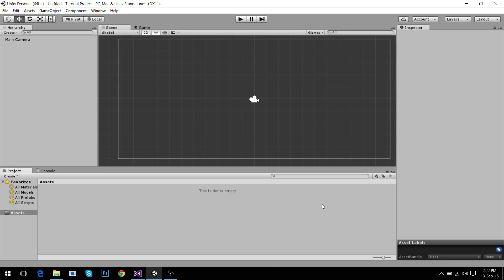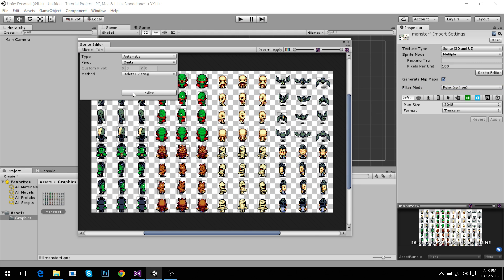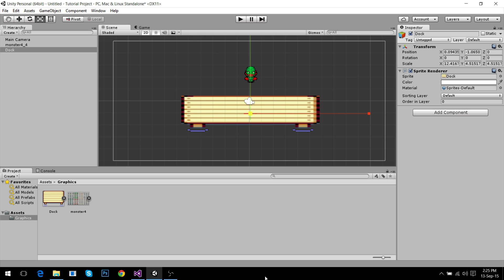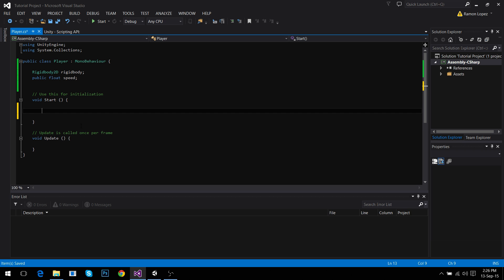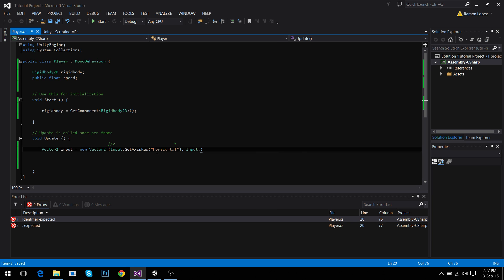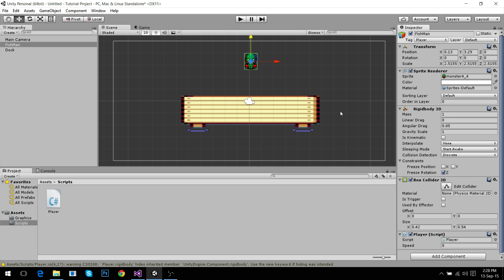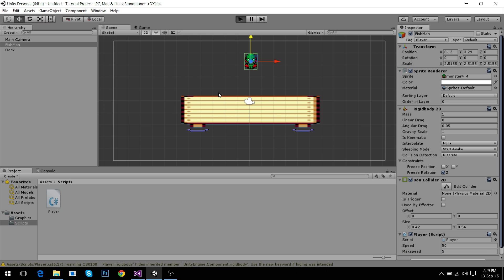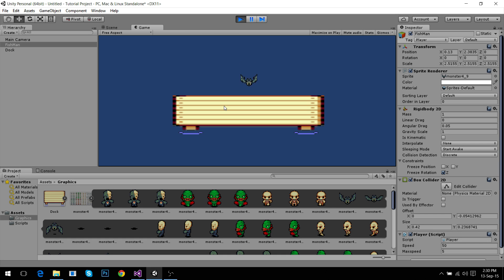[Unity Tutorial] Bringing Your Character to Life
Starting off this Quick Tutorial series.  8 minutes is more than enough time to learn basics. Any questions, please comment and check out the Further Explanations AND Coding Basics Post at :

If you need further help or want more Tutorials on how to make a game, try:

These are the assets used to make this Tutorial (Including Code)